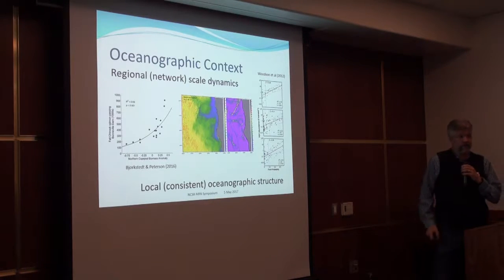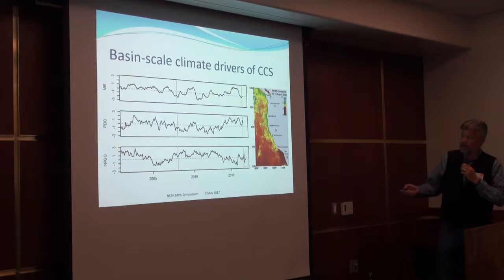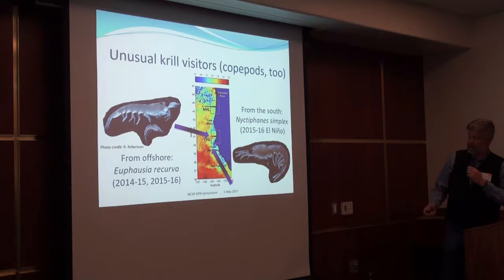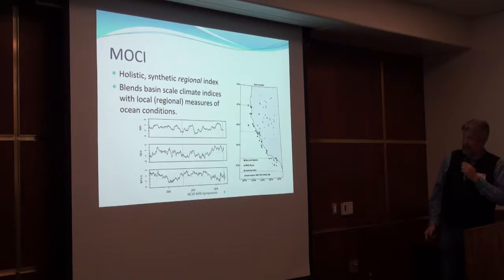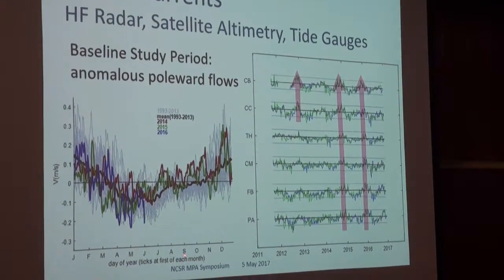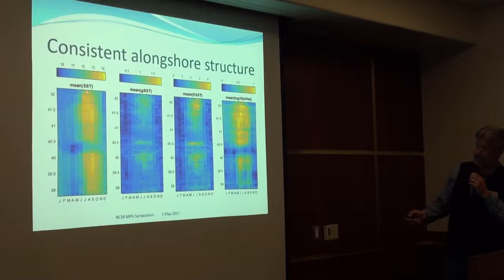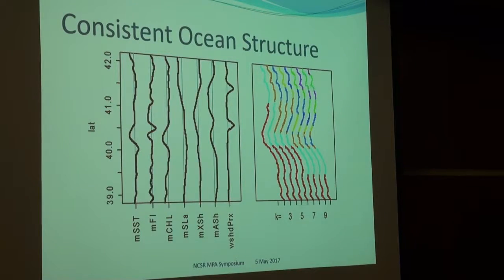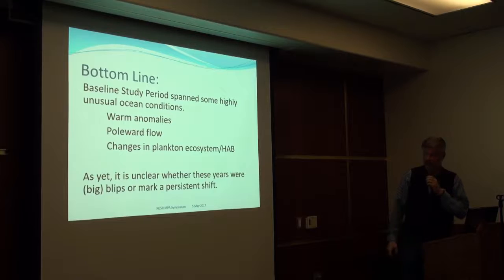MPA Baseline Monitoring Symposium: Oceanographic Conditions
Humboldt Marine and Coastal Science Institute hosted a symposium in May 2017 to share key findings from baseline monitoring of marine protected areas (MPAs) in the North Coast region. Eric Bjorkstedt presented results from the Oceanographic Conditions project.

Summary:
Environmental context using measurements and models to characterize ocean conditions during baseline monitoring, and for the 20 year period leading up to implementation of the MPAs.
• Unusual climate events during baseline monitoring.
• Warmer waters in the region from “Warm Blob” in 2014, and El Niño in 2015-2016.
• Observed poleward flow, reflected in changes in plankton ecosystem and harmful algal blooms.

See oceanspaces.org for the baseline monitoring final reports.

For more information on the North Coast Marine Protected Area’s Baseline Monitoring Symposium, please visit the Telonicher Marine Lab’s